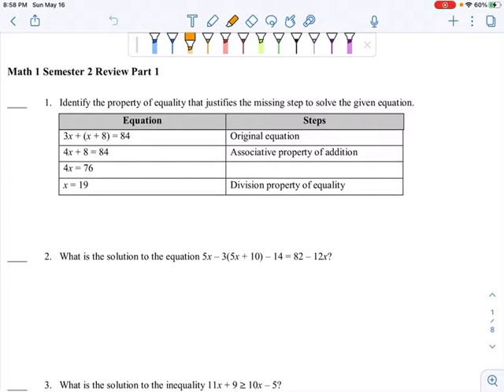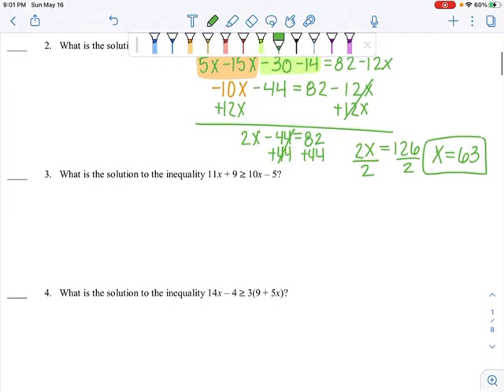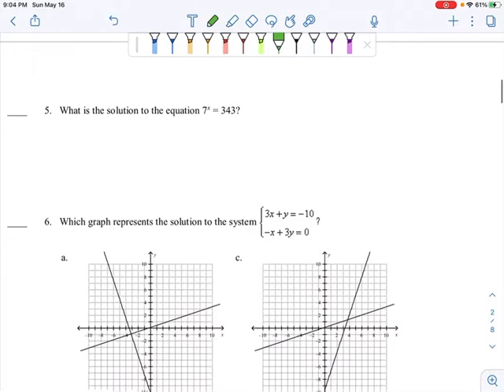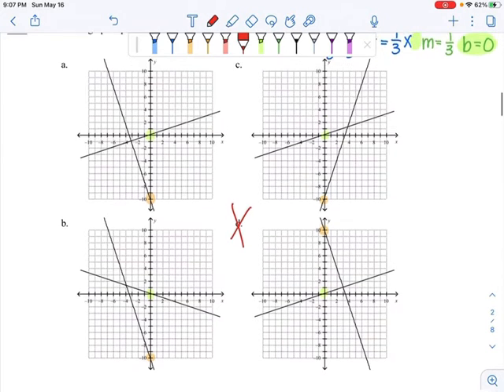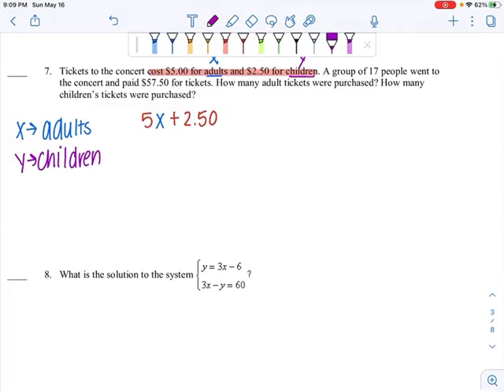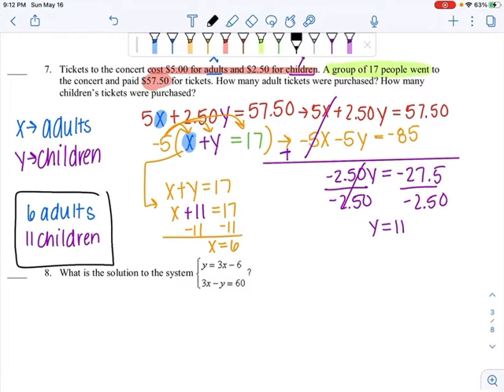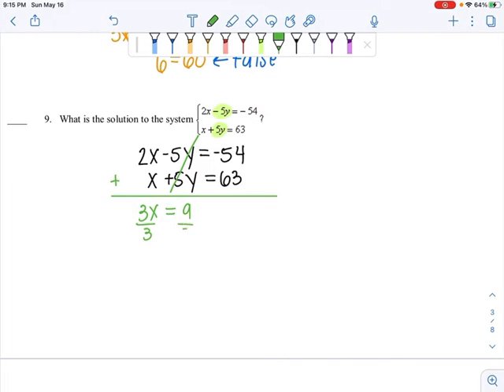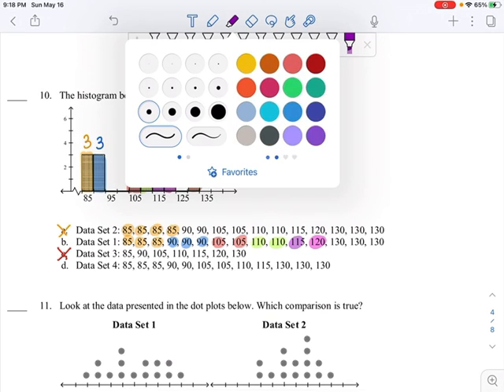Semester 2 Final Review Part 1 #1-10